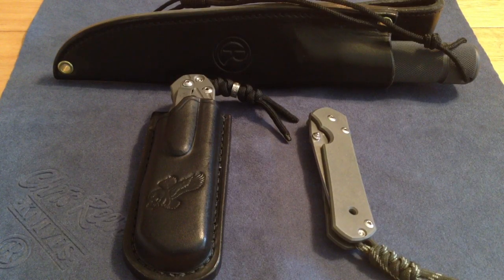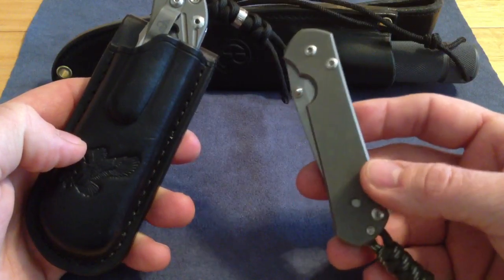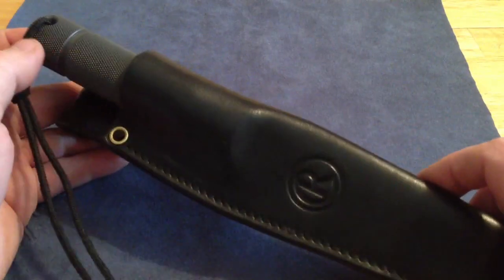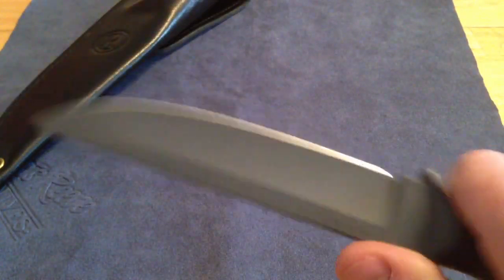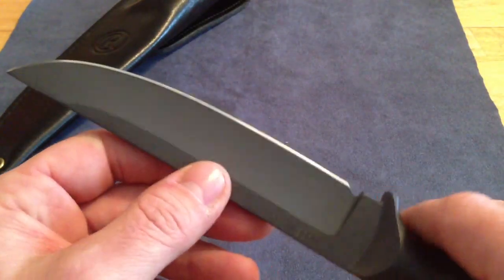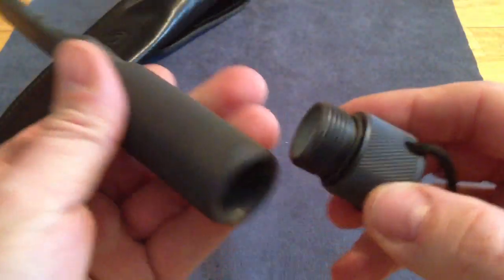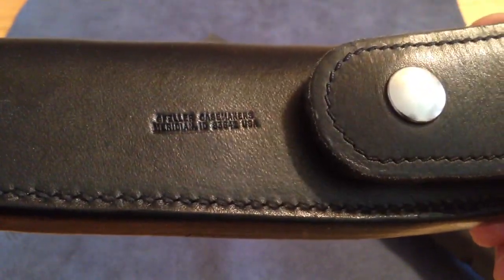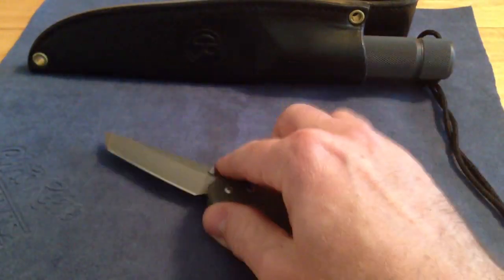Chris Reeve Knives EDCs pt1